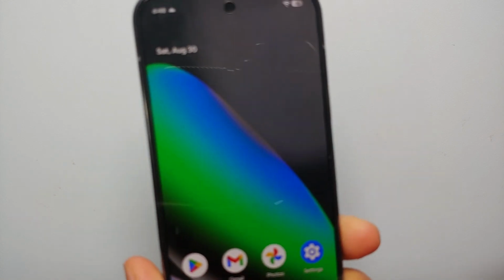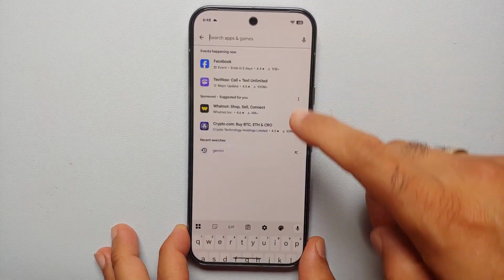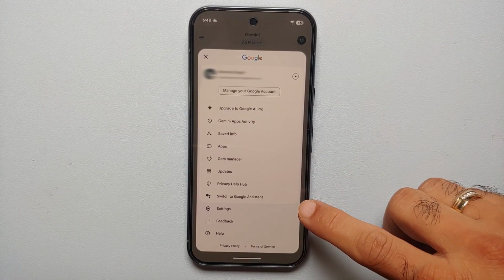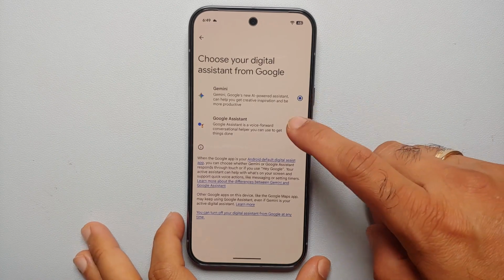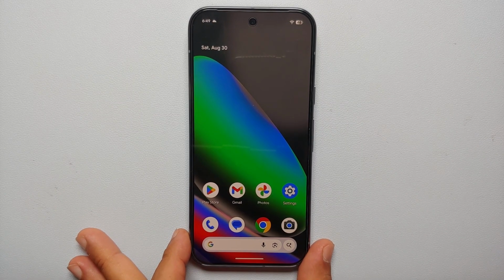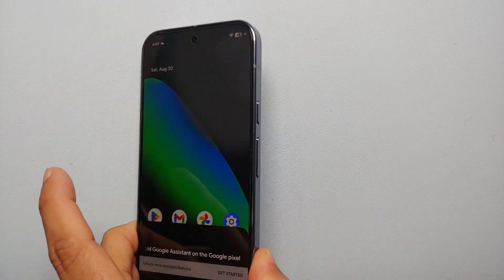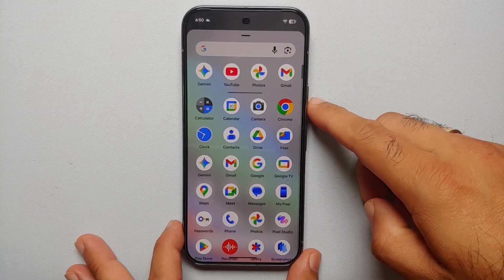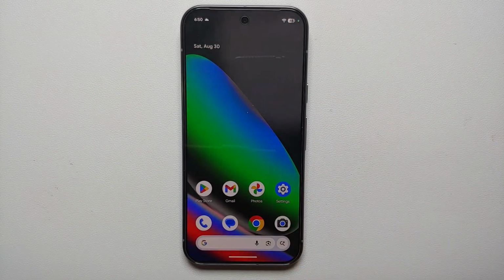DISABLE Gemini & BRING BACK Google Assistant Google Pixel 10/10 Pro/10 Pro XL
Do you want to learn how to disable Google Gemini and bring back Google Assistant on your Google Pixel 10, Pixel 10 Pro or Pixel 10 Pro XL? In this detailed and short video tutorial we will show you how to disable Google Gemini and bring back Google Assistant on our Google Pixel 10, Pixel 10 Pro or Pixel 10 Pro XL

*Buy Pixel 10 Series*
Pixel 10
Pixel 10 Pro
Pixel 10 Pro XL